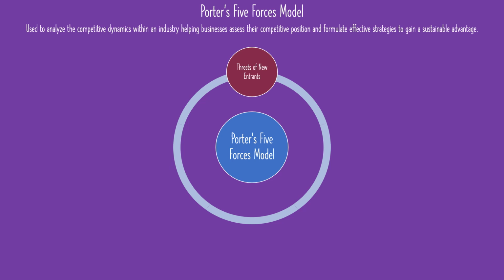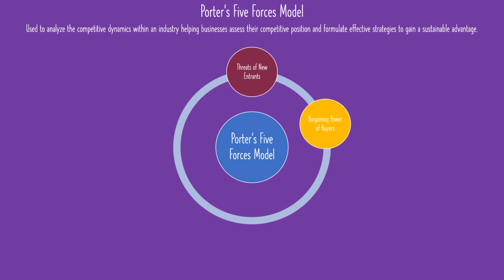Porter's Five Forces Model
Porter's Five Forces Model, developed by Michael Porter, offers a strategic framework for assessing competitive dynamics within industries. It examines five key forces: the threat of new entrants, bargaining power of buyers, bargaining power of suppliers, threat of substitute products or services, and competitive rivalry. Each force influences industry profitability, with factors like barriers to entry, buyer power, supplier power, substitute availability, and competitive intensity playing significant roles. To apply the model effectively, businesses analyze each force, identify driving factors, and formulate strategies to address threats and leverage opportunities. However, the model has limitations, including its static nature, narrow focus on external factors, and limited scope in capturing modern industry complexities. Despite this, Porter's Five Forces Model remains a valuable tool for enhancing competitive advantage and long-term profitability through informed decision-making within industries.